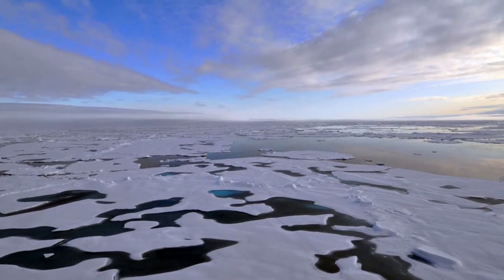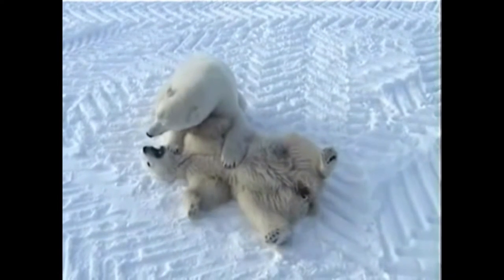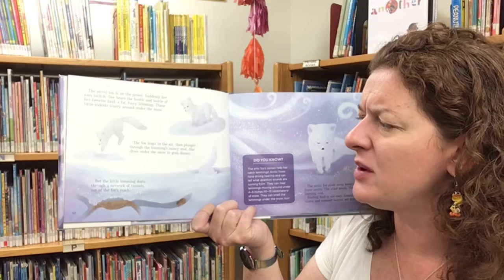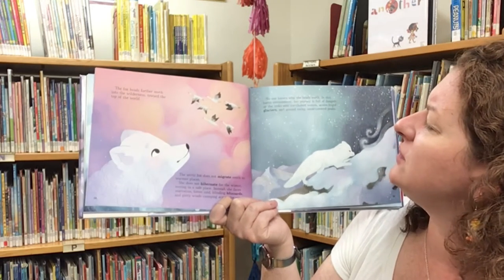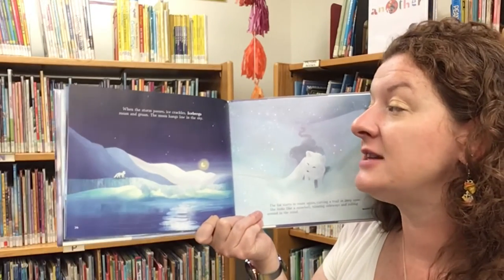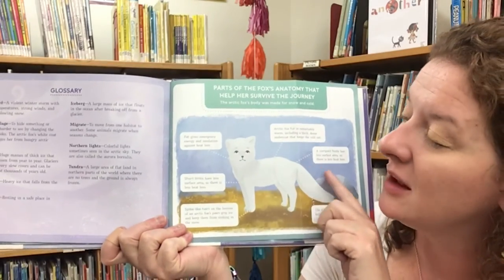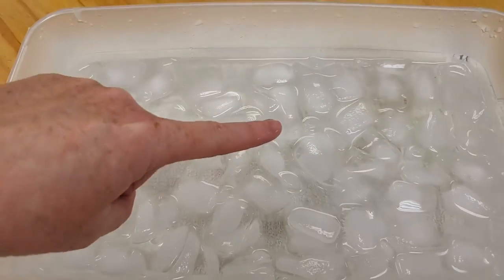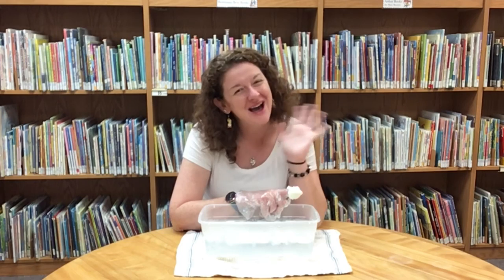STEAM Creatures - Polar Animals!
Explore science, technology, engineering, arts, and mathematics found in the animal kingdom! This week is all about polar animals that call the Arctic and Antarctica home.

This 10 week video series will feature weekly STEAM challenges with corresponding take-home kits, available in the Library’s lobby while supplies last. This week we’re challenging you to learn how blubber works in keeping animals warms.

We would love to see pictures of experiments in action!